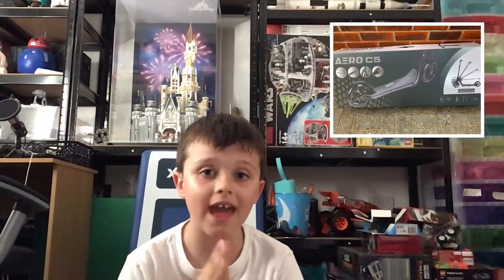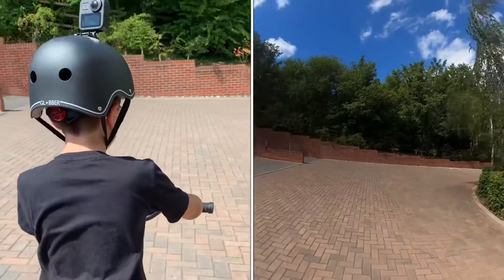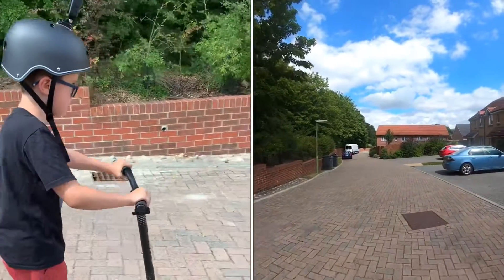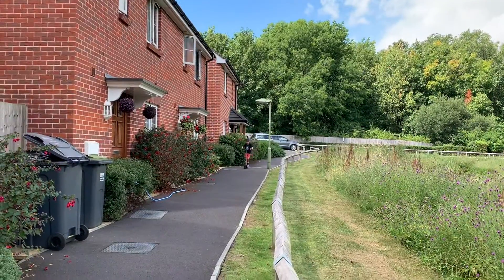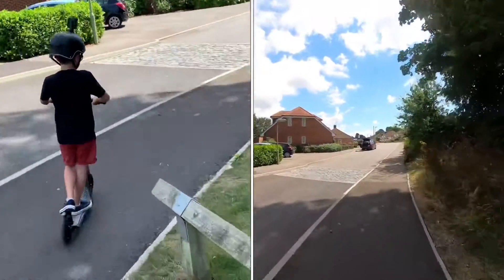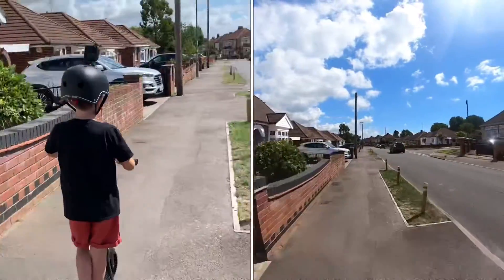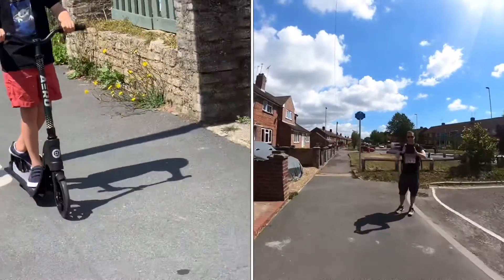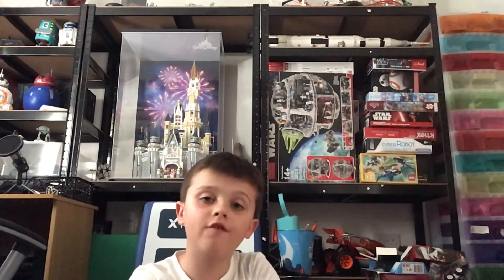AERO C5 SCOOTER REVIEW - HARRIBO 11 THUMBS UP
Hi,
Please check out my review on the Kids scooter review for Aero C5 Scooter review that i recently purchased with my birthday present money.

Here is the link to the 360 VR experience (just in case i cannot add a card/link in video)